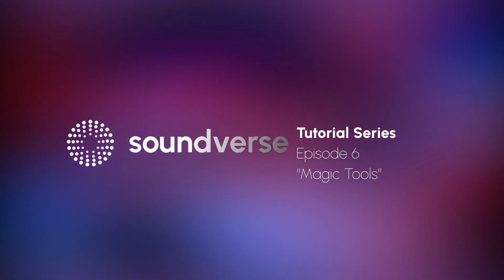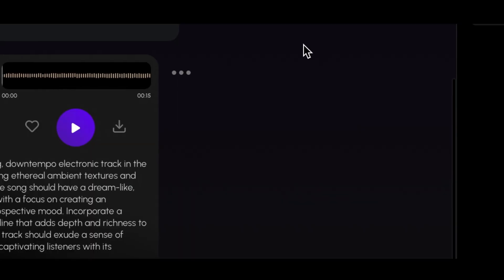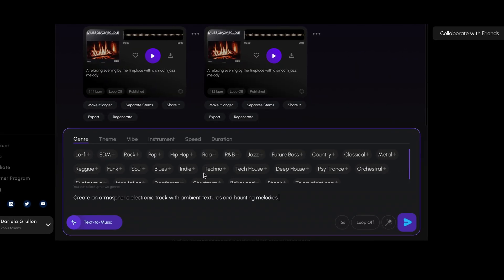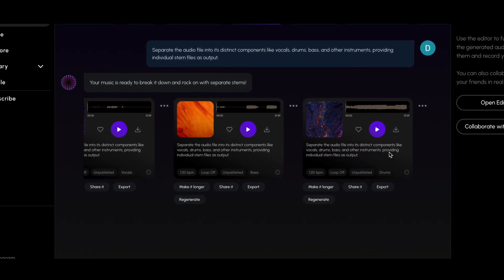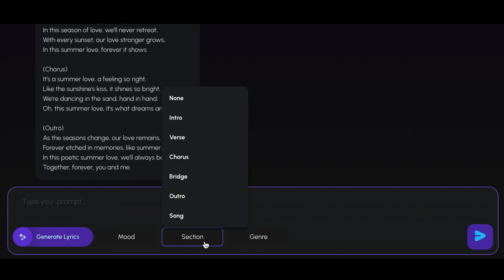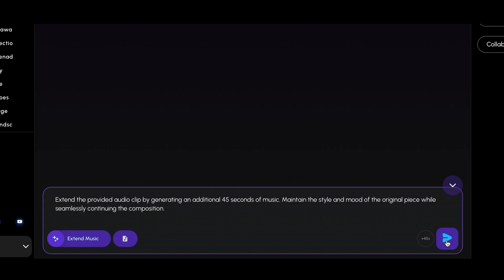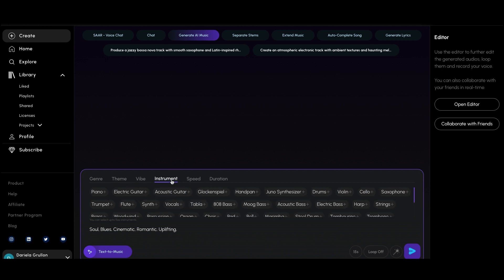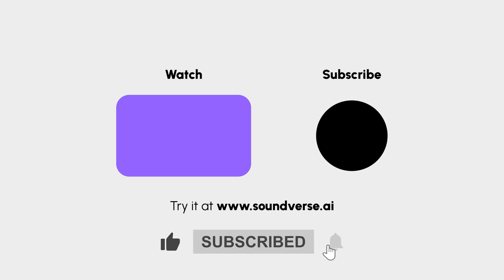Soundverse Tutorial Series - 6. AI Magic Tools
Welcome to the sixth video in the Soundverse Feature Tutorial Playlist! Discover the AI Magic Tools, a suite of advanced features that take your music creation to the next level. In this video, we’ll cover tools like stem separation, autoloop, and lyric generation, showcasing how they simplify complex processes and help you create professional quality tracks effortlessly.

If you have a question, drop it in the comments and we will respond as soon as we can.